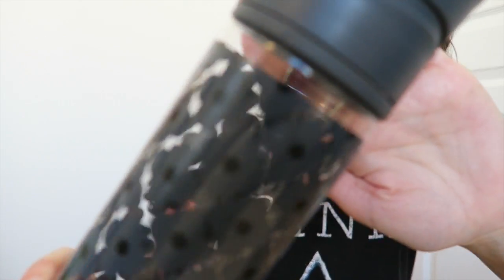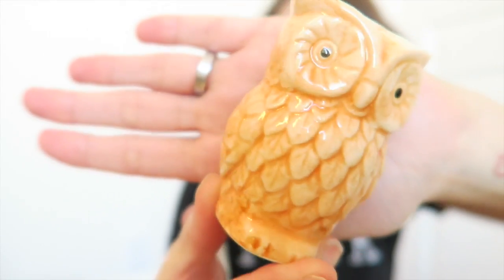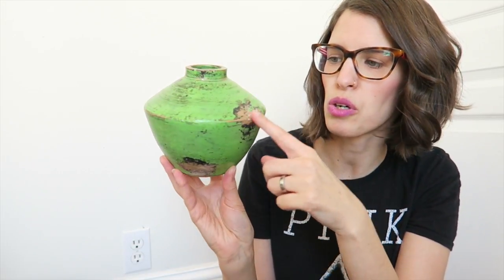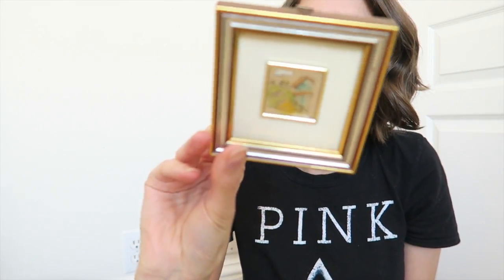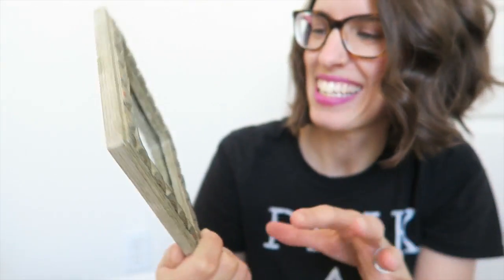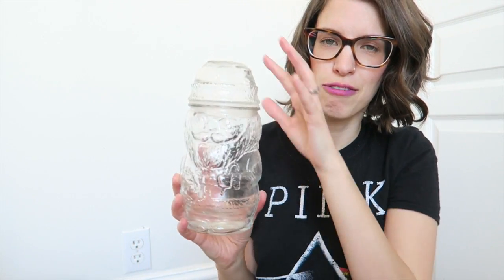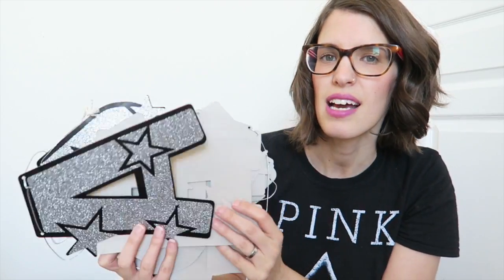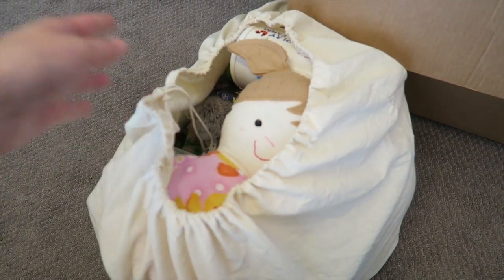Thrift (Un) Haul | One Box Challenge | Christmas 2017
Join me as I declutter before Christmas! This reverse thrift haul is part christmas decor, part home decor and kids stuff. Don't you just love a good home purge?!

Whether it's through mothering, personal style or home decor, I love to encourage others to explore their own creativity!